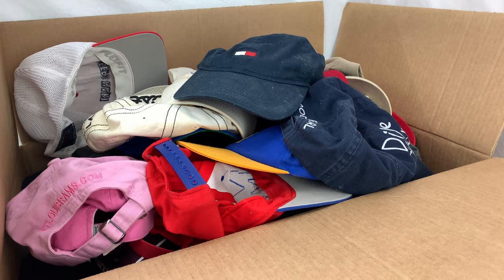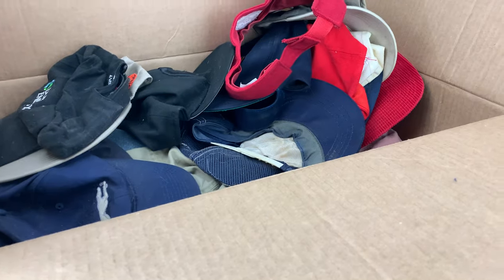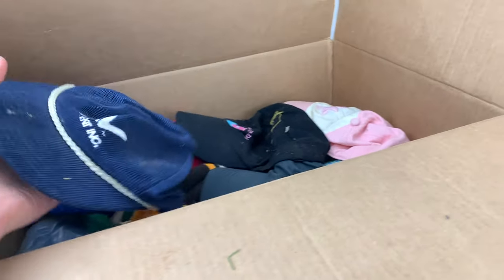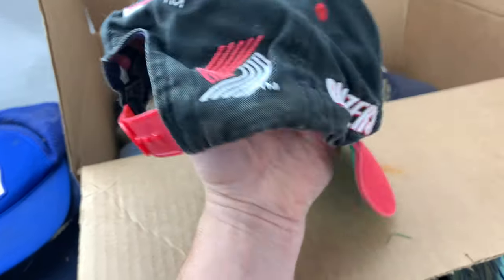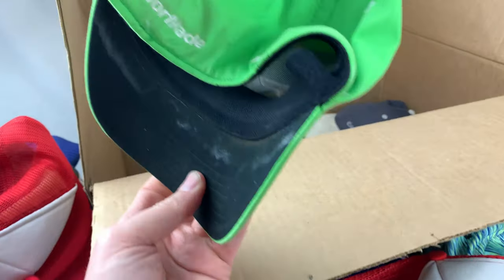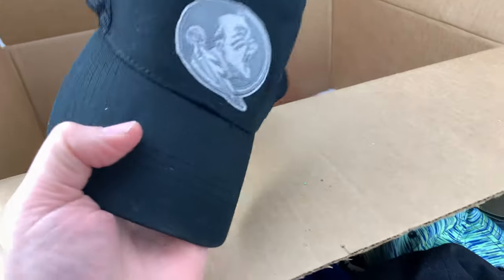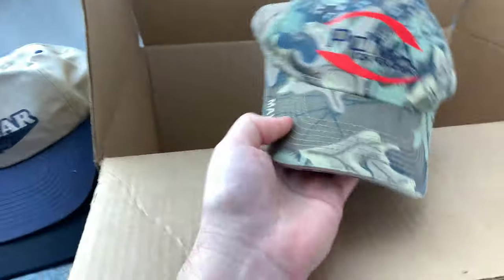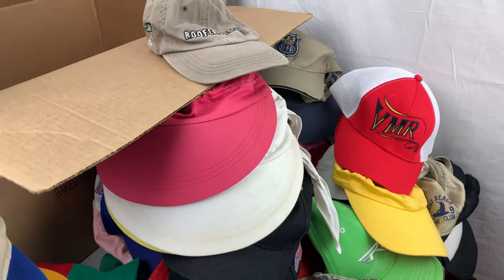What VINTAGE Hats are in The Box? Cherry Picking the Grails for my EBAY Store!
Selling on EBAY 2021! I have sold on ebay full time for 20 years. On my channel you will find tips and details on how I run my ebay business. I'm here to help you be your own boss and make over 20k a month working from home. From Thrifting Videos at Goodwill Outlet to Reseller Ebay Videos. No matter if you are an EBAY Beginner or an OG reseller I find common merchandise that you can find to those hypebeast grails or vintage clothing that everyone is looking for.

Money is made when an item is bought. Buy low and sell high of course. I buy items with a large profit margin so you have room to promote your store and run sales on you merchandise.